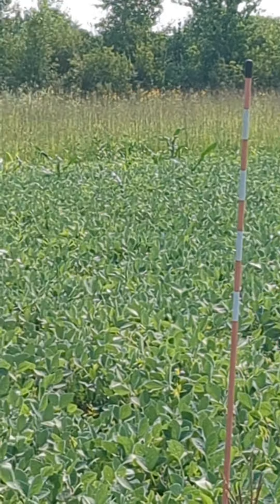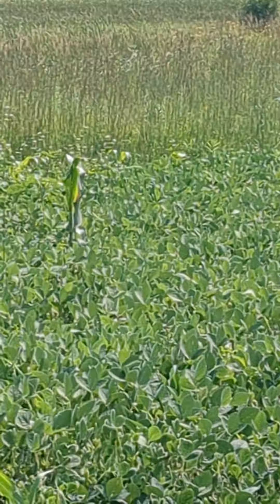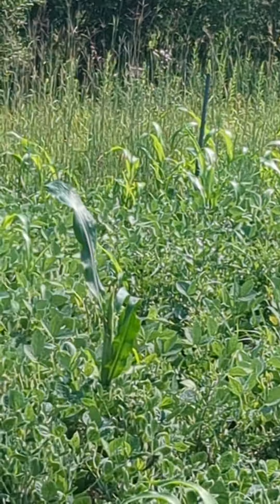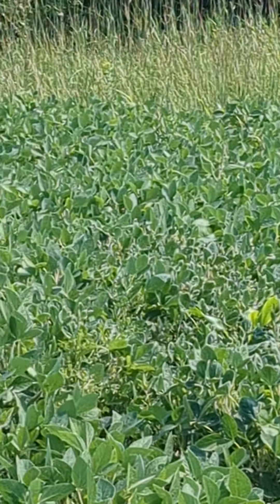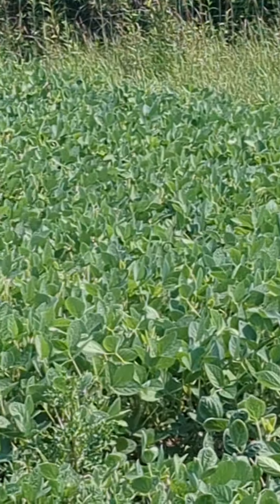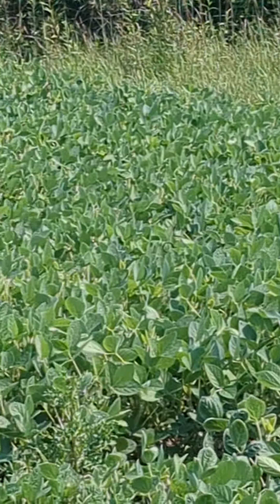Soybean food plot